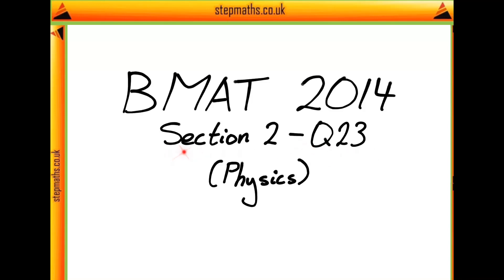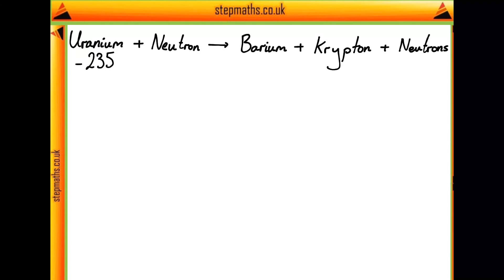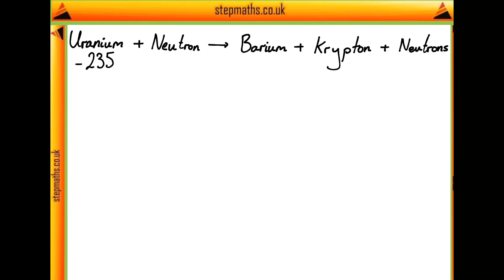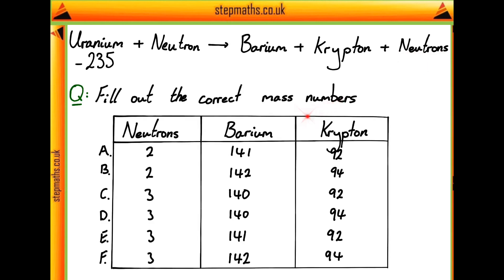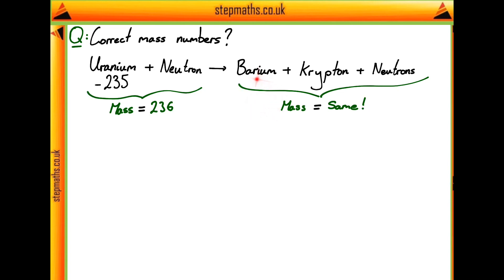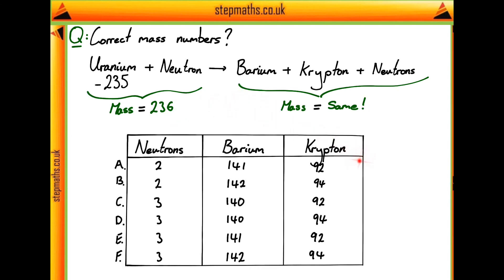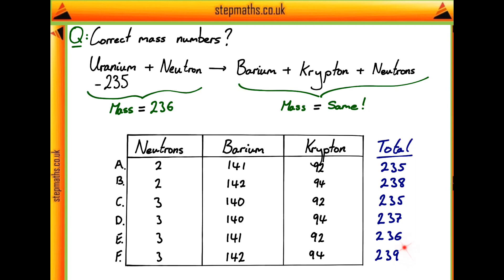BMAT 2014 Section 2 - Q23 (Phys) - Nuclear Decay - Worked Solution